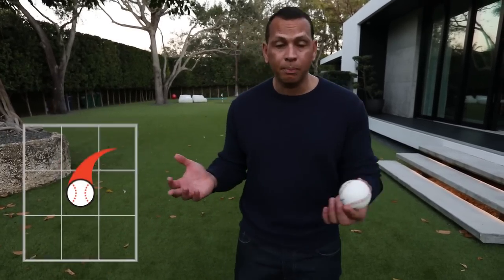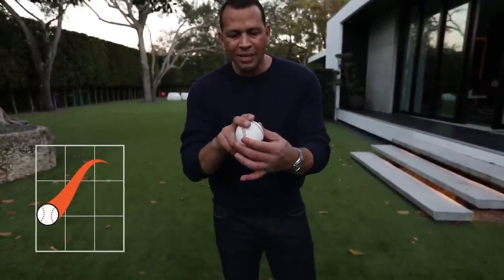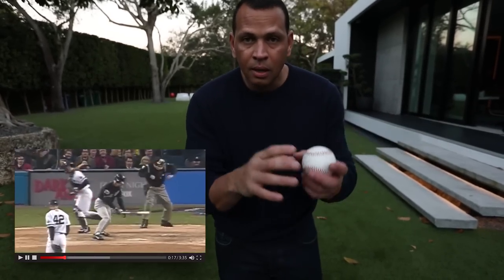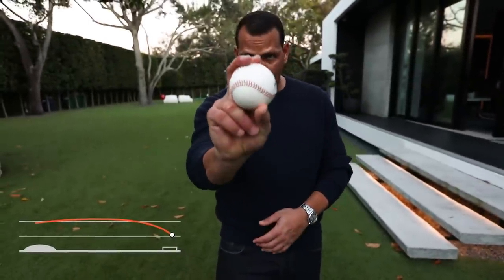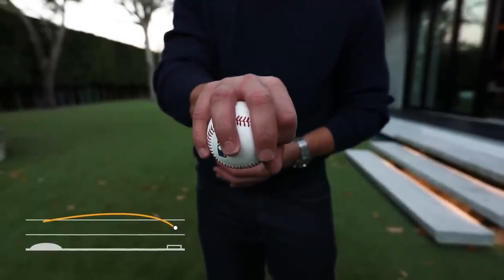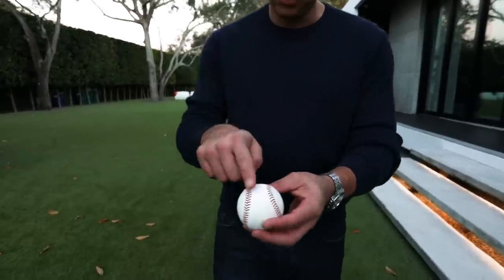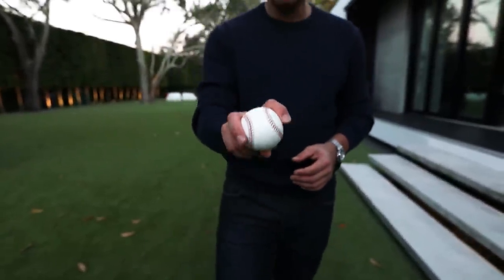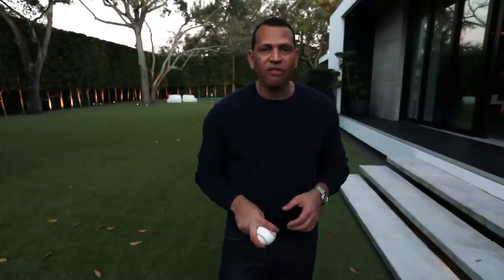5 WAYS TO BECOME A $300 MILLION PITCHER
5 ways to become a $300 million pitcher.

Alex Rodriguez
CEO @ARODCorp

Produced by Nedim Vrabac AROD Productions.